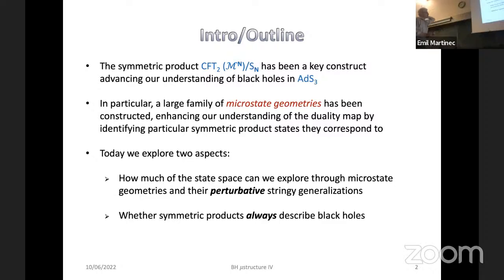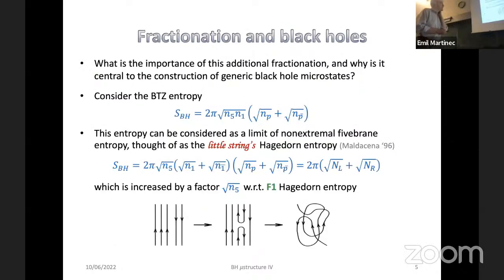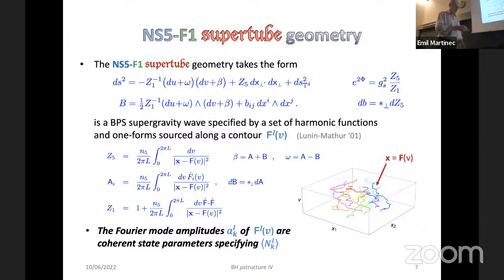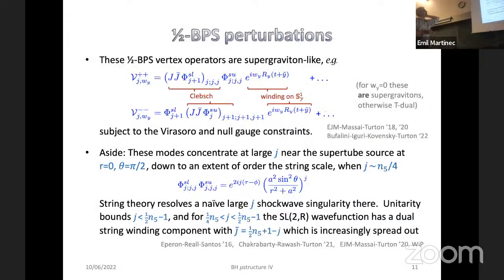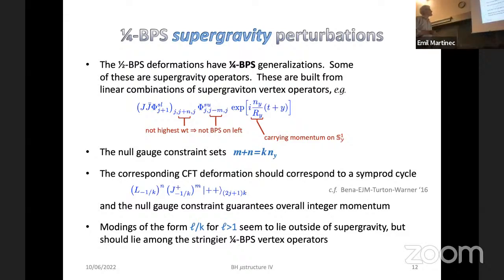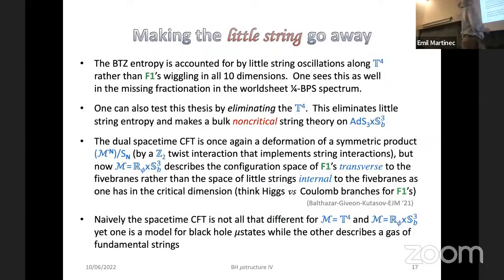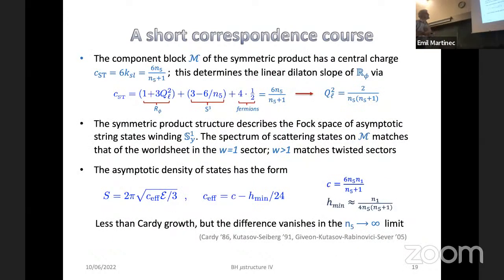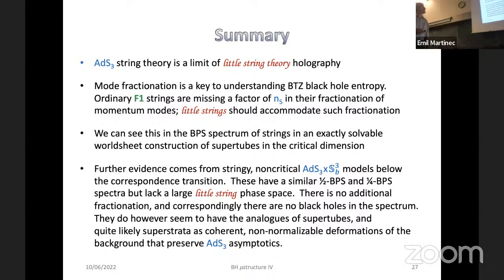4'th Black-Hole Microstucture Conference - 26'th Rencontres Itzykson - Emil Martinec